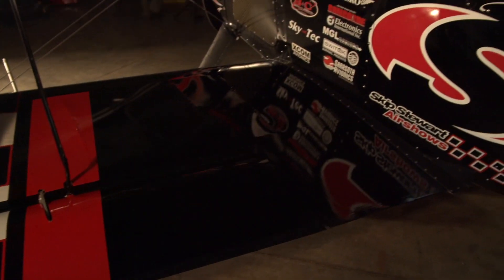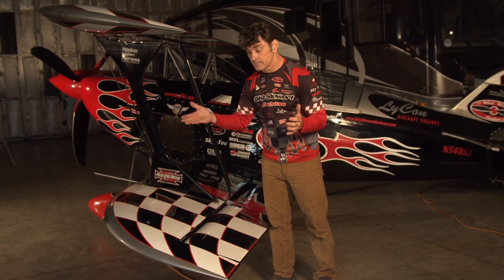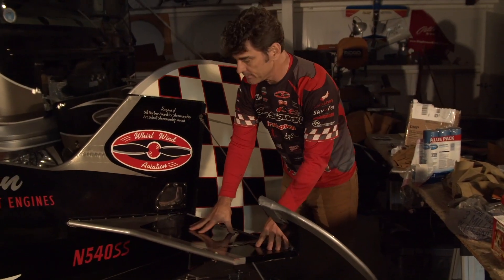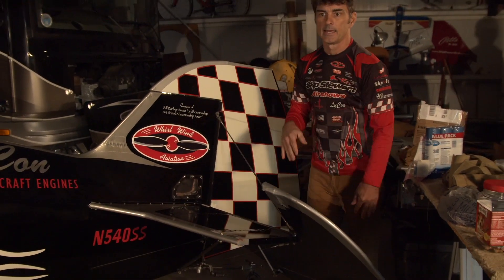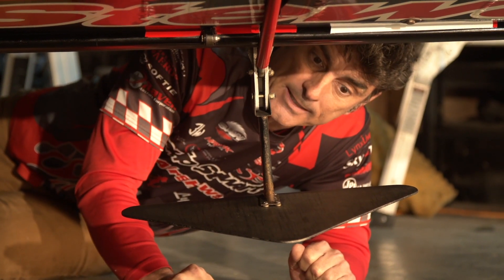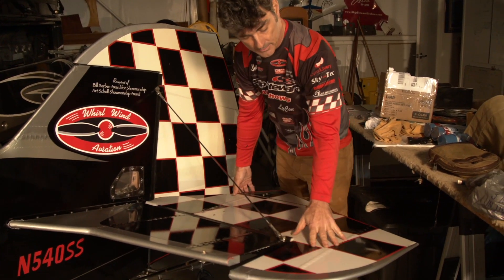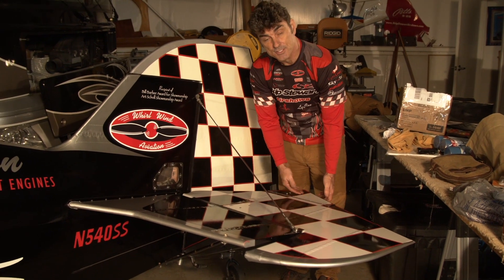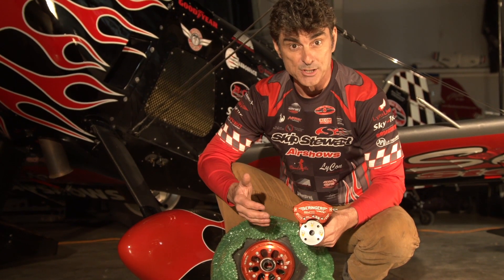Hangar Talk Episode #2. A look at Prometheous 2 (P2)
Here will talk you on a walk around Promethous 2 and show some specifications on the build!